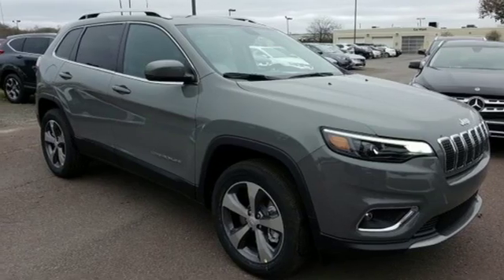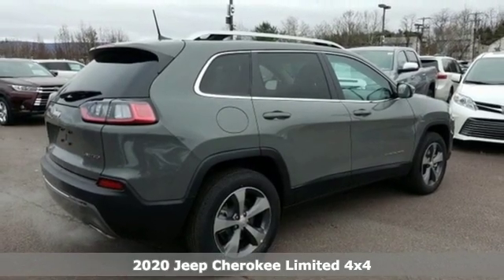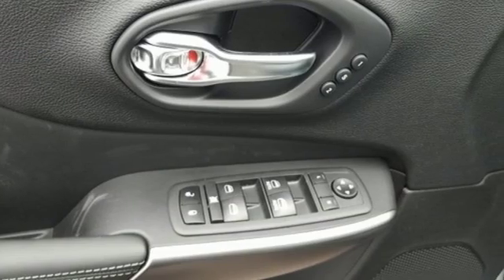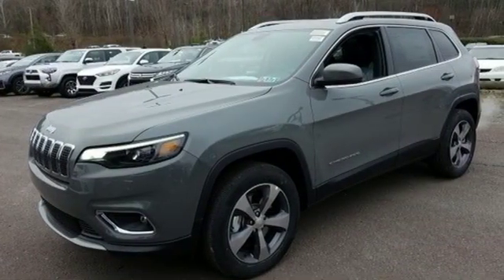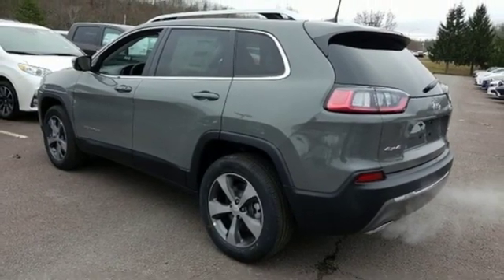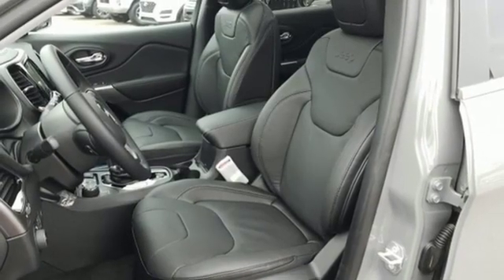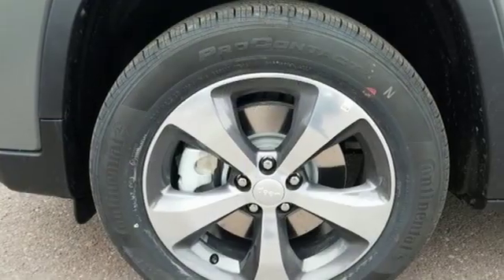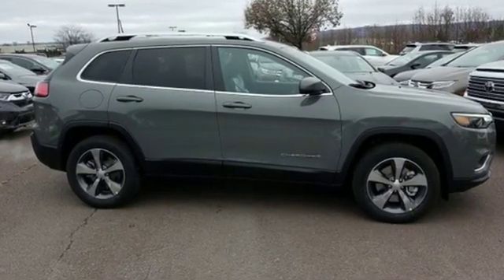2020 Jeep Cherokee Wilkes-Barre PA Scranton, PA J11427 - SOLD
Year: 2020
Make: Jeep
Model: Cherokee
Trim: Limited
Engine: 2.0L I4 DOHC
Transmission: 9-Speed 948TE Automatic
Color: Gray
Interior: Black
Stock #: J11427
VIN: 1C4PJMDN0LD557688

Address:
150 MotorWorld Dr #8